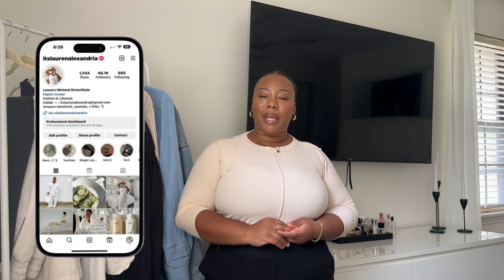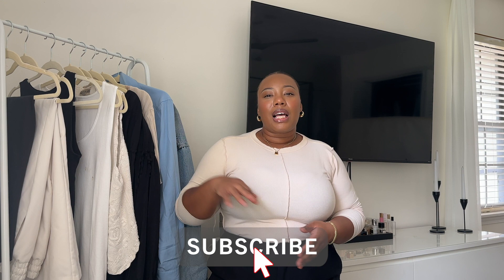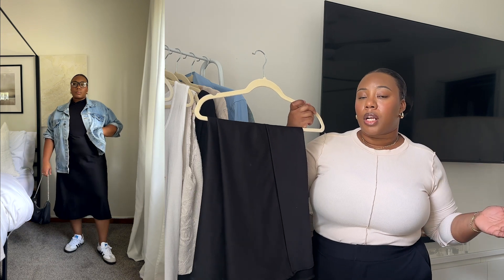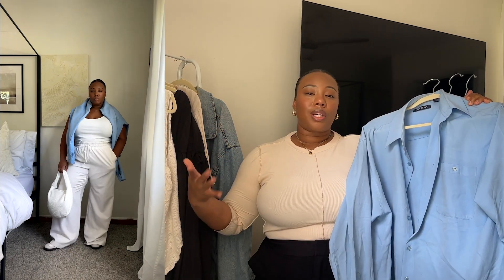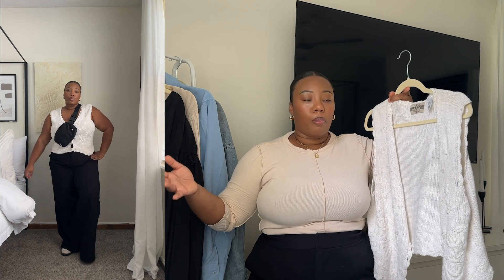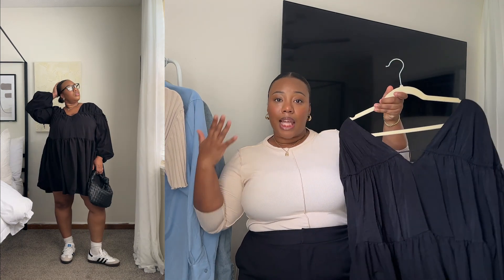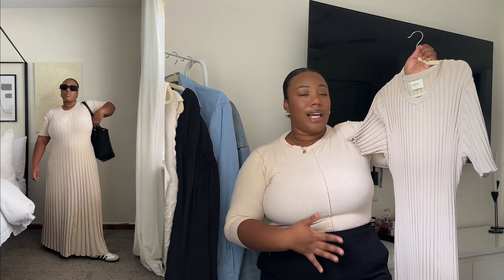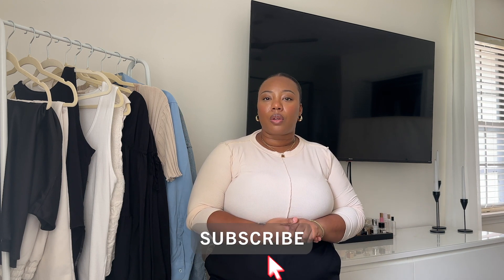From Sporty To Street Chic: Styling Adidas Samba Sneakers | Lauren Alexandria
Hi, Girlies! Welcome to a new Ways To Style session on HOW TO STYLE Adidas Samba SPRING / SUMMER. I've put together 6 simple looks to help style your white Adidas Samba OG Spring & Summer season.

Who Sells Adidas Samba?:

Pleated Dress